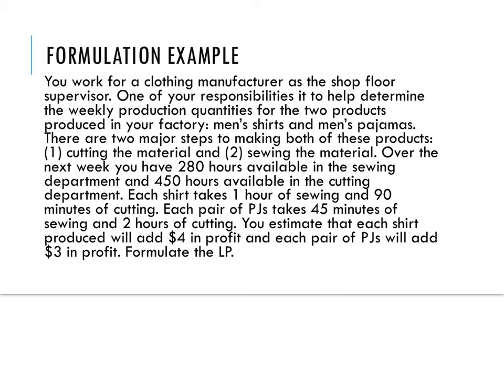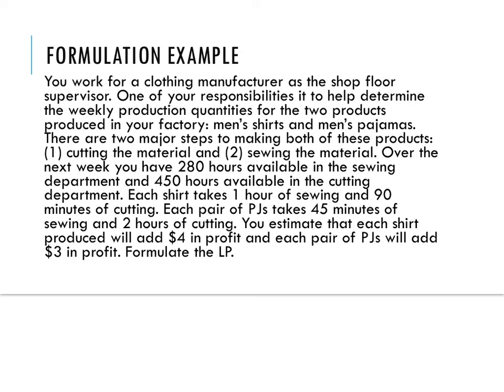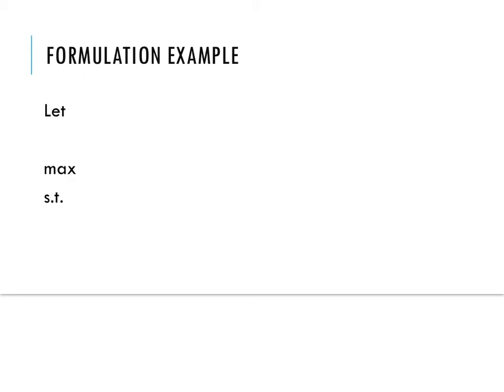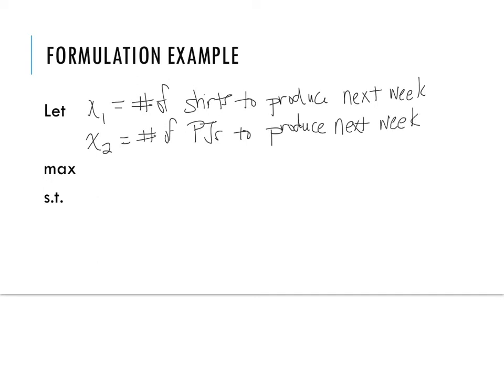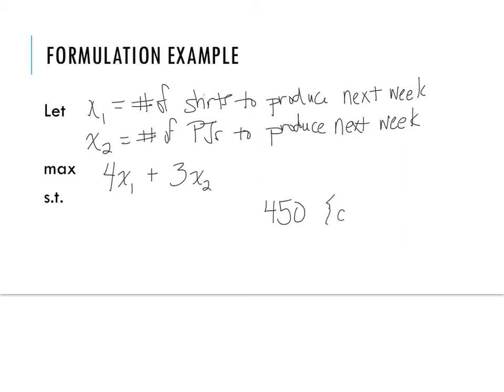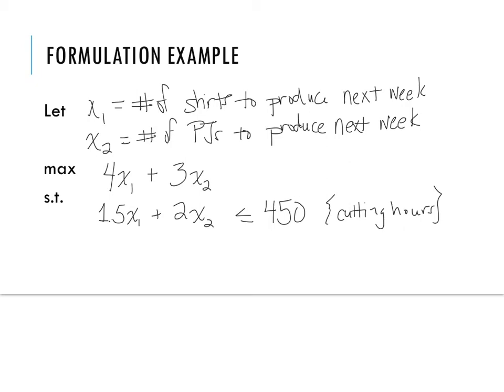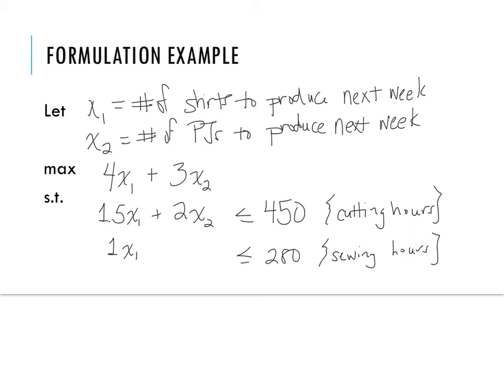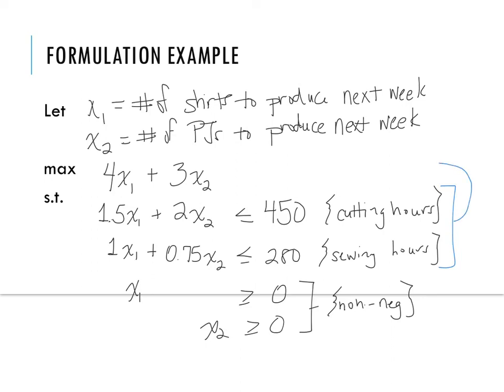Unit5E Video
Formulating the clothing example.